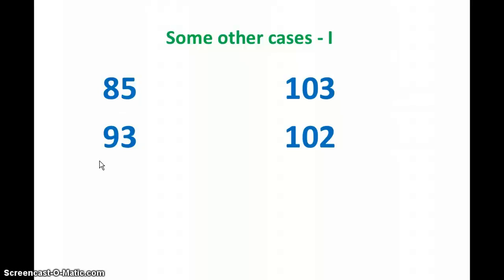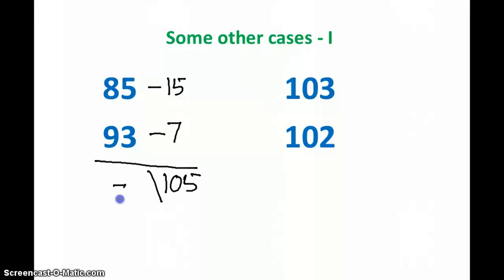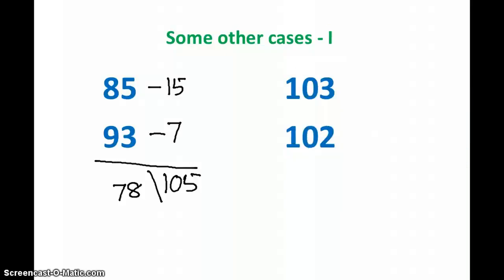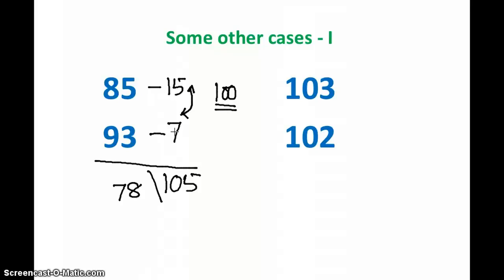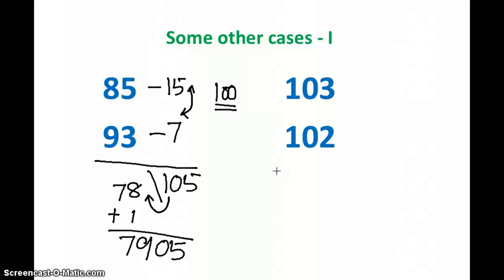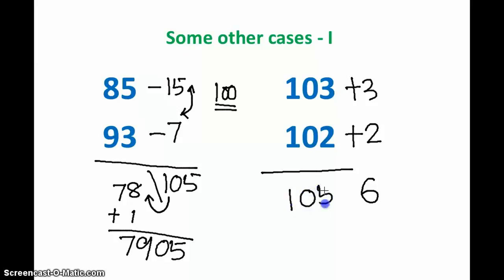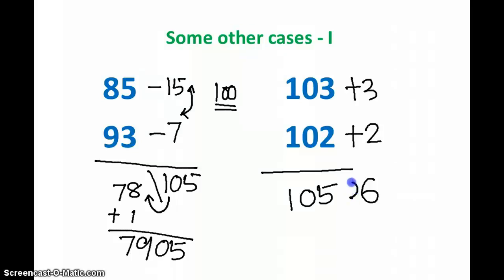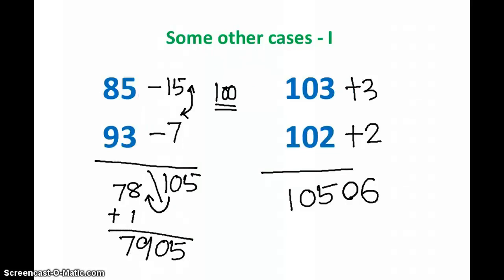003 Multiplication made simple 2